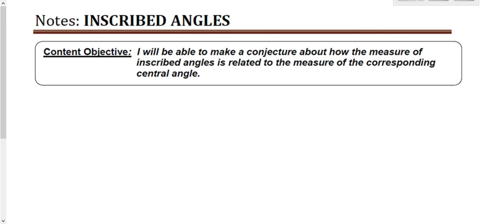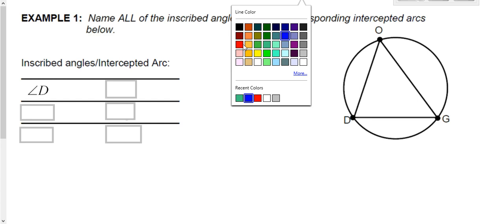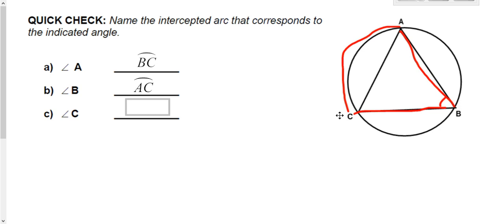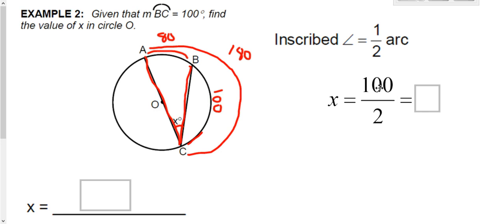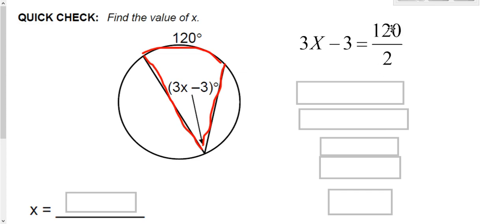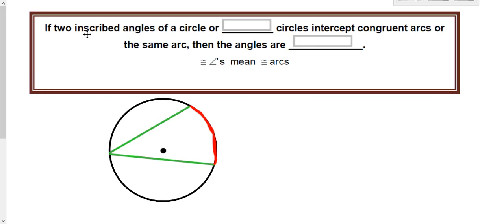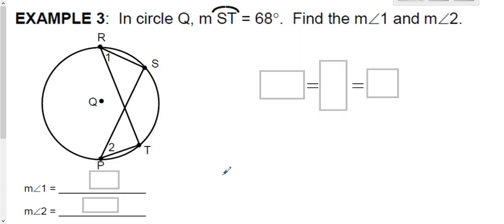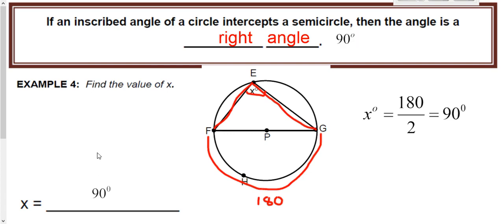INSCRIBED ANGLES PART 1